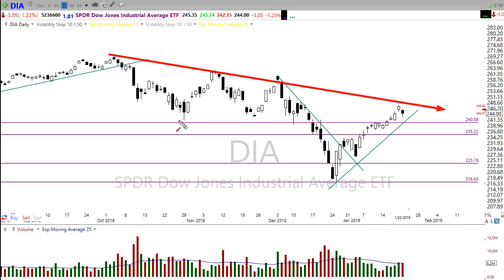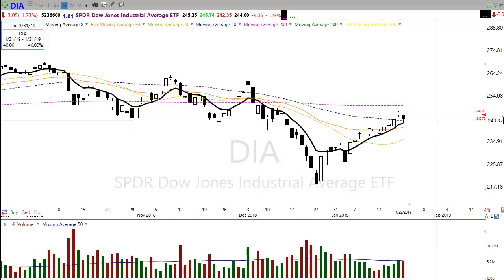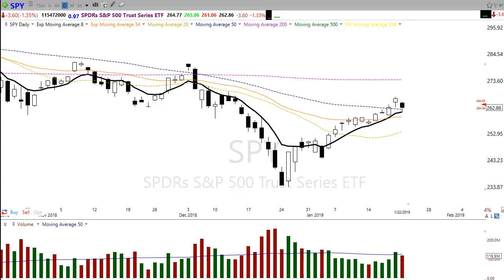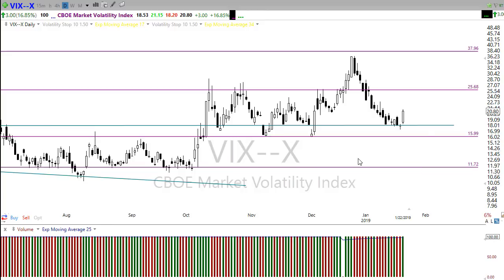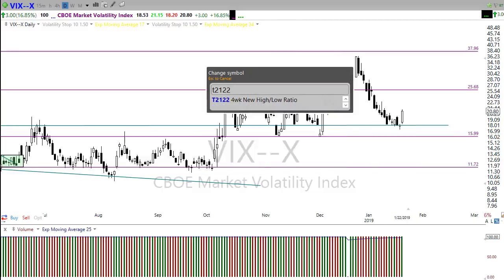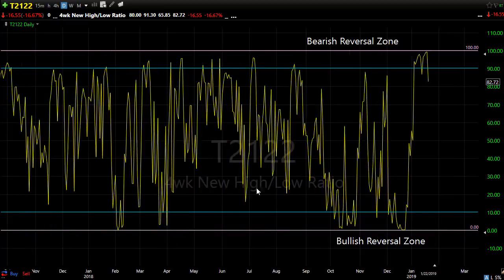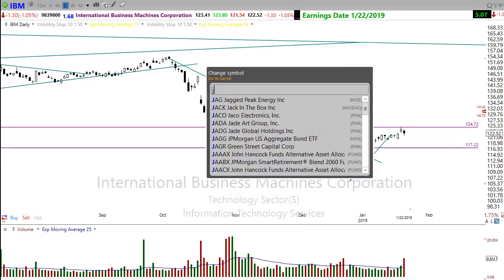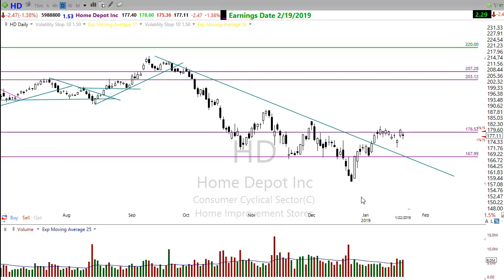Morning Market Prep | Stock & Options Trading | 1-23-19